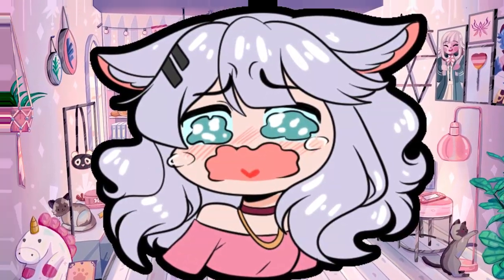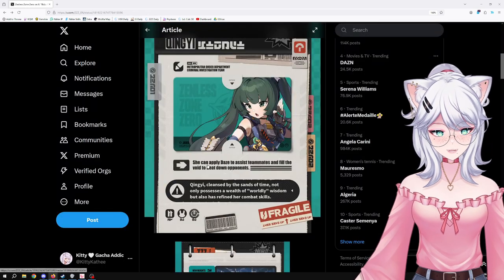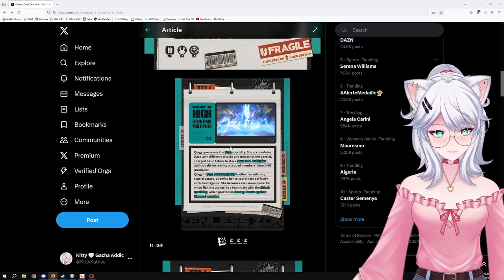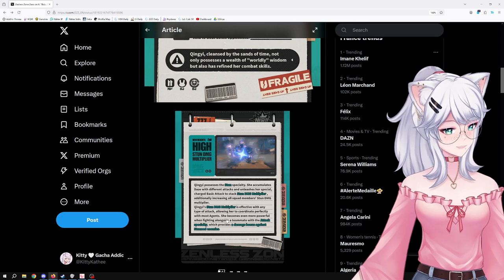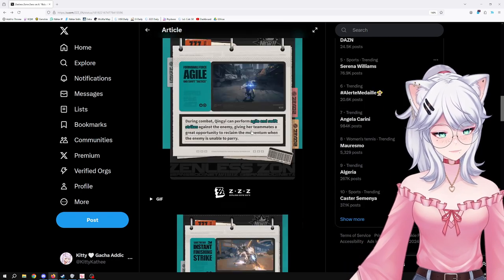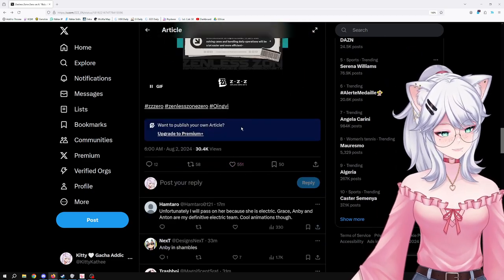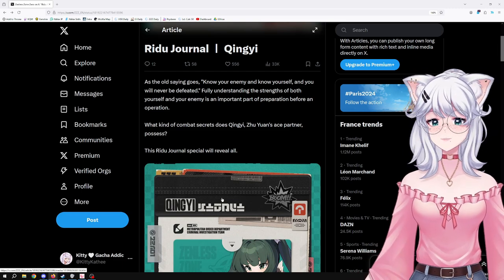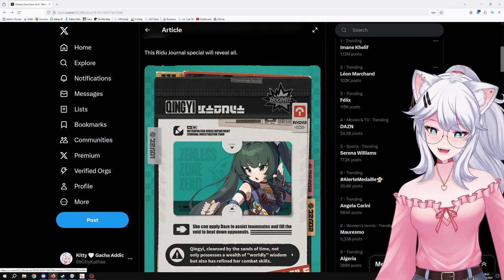WILL SHE BE THE BEST STUN CHARACTER?! | Ridu Journal - Qingyi | Zenless Zone Zero | Kittys Thoughts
KittyKathee is about to have her mind blown! Join her as she dives into the Ridu Journal for Qingyi, exploring the potential of this new Zenless Zone Zero character to become the ultimate stun specialist.

Get ready for in-depth analysis, hilarious reactions, and KittyKathee's signature brand of excitement as she:

Breaks down Qingyi's kit and abilities
Compares her to other stun characters in the game
Speculates on Qingyi's potential in different team compositions
Don't miss this epic reaction video!